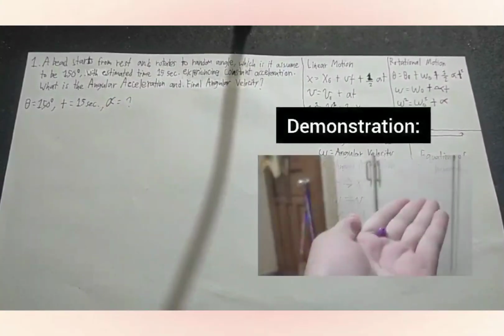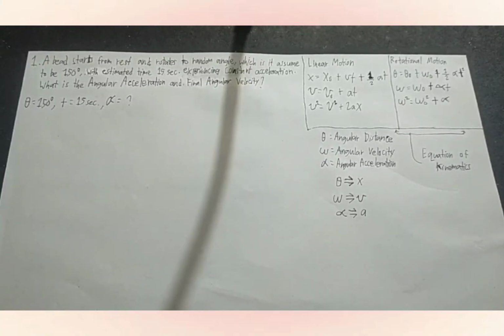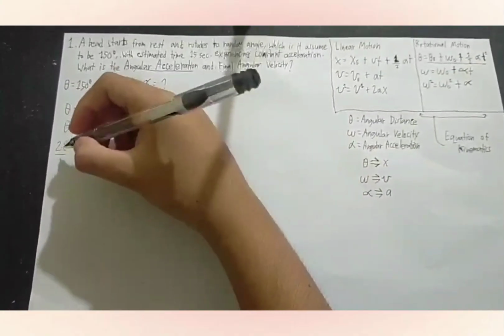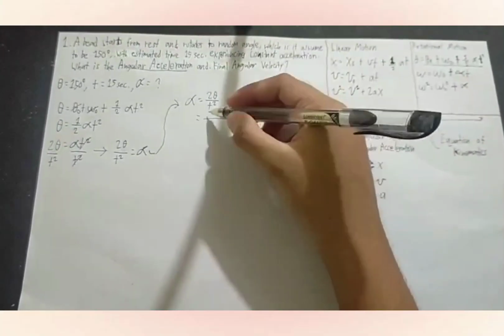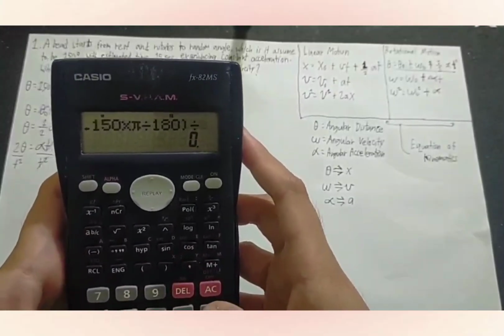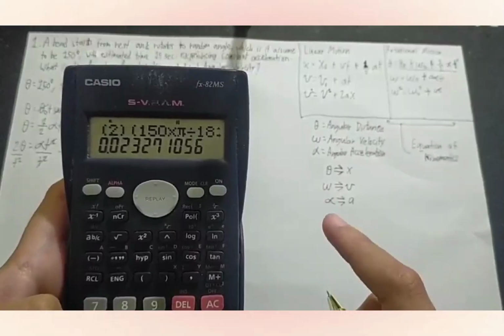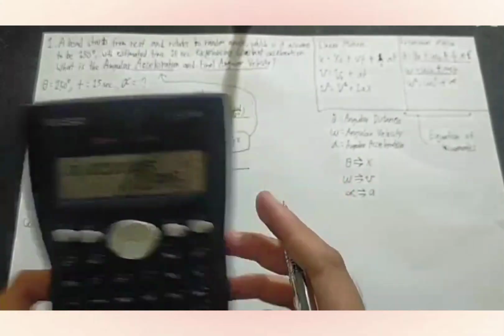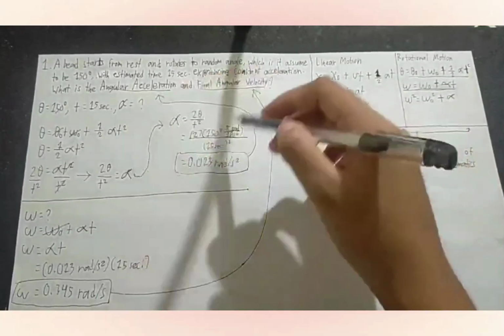Physics 12 PT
submitted to: ma'am Elvie Aclan